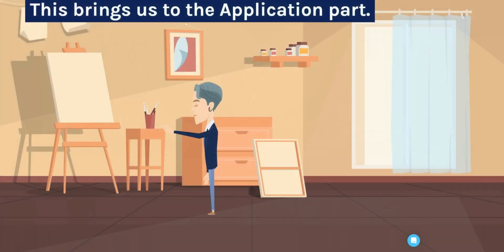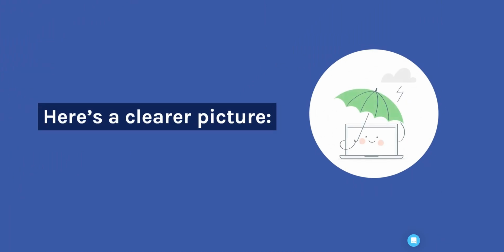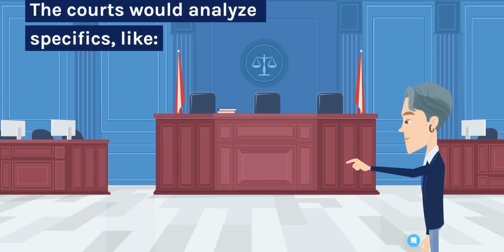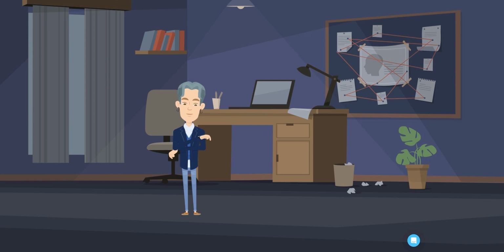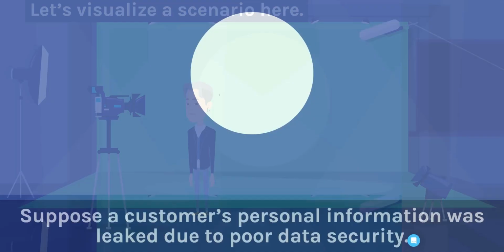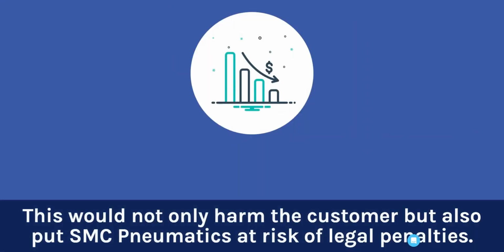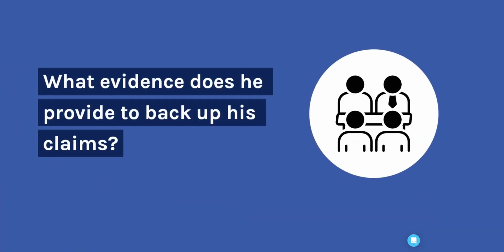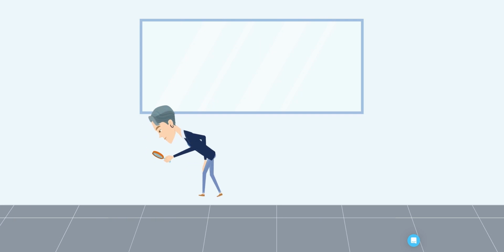Information Technology Act:- SMC Pneumatics India Pvt ltd Vs Jogesh Kwatra (2001)